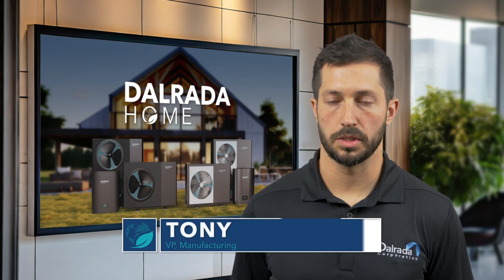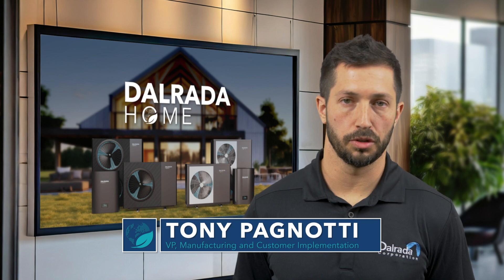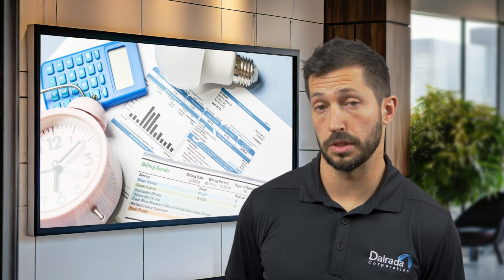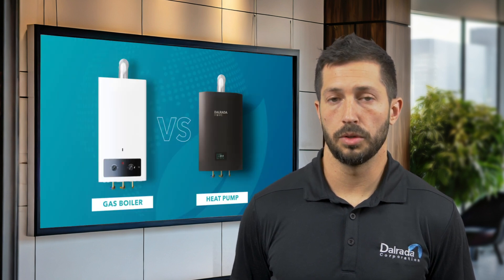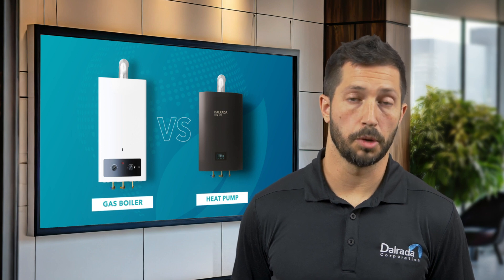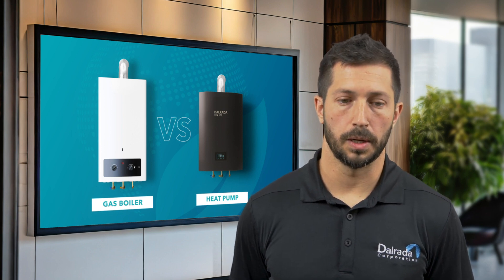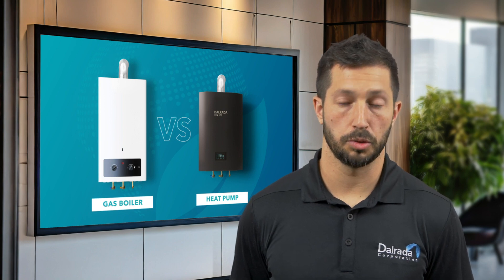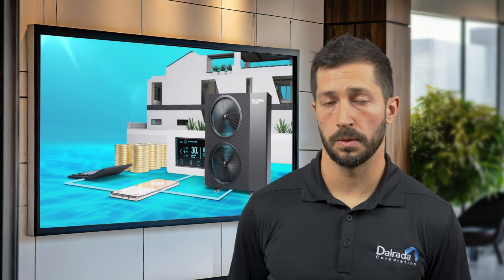We're Slashing Heating Costs & Carbon Footprints!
Discover the environmental and financial advantages of residential heat pumps! 🌿💰

Join us as we explore how heat pumps not only contribute to a greener planet by reducing carbon emissions but also offer substantial cost savings for homeowners. Learn how these innovative systems harness renewable energy sources like the air and ground to efficiently heat and cool your home, all while slashing your utility bills.

From their eco-friendly operation to their long-term economic benefits, we'll break down why heat pumps are a game-changer for both your wallet and the environment. Don't miss out – watch now and start reaping the rewards of sustainable living with residential heat pumps!

About Dalrada

At Dalrada, we produce disruptive innovations for the betterment of humankind. Join us as we enrich the lives of millions of people around the world through our clean energy technology, healthcare, and more. Our subsidiaries, Dalrada Climate Technology and Genefic Health are truly leading the charge. Want to learn how you can get directly involved?

Dalrada Climate Technology is a respected heat pump manufacturer, developing and distributing innovative, eco-friendly heating and cooling solutions. Genefic Health creates improved health outcomes through redesigned health systems and specialty pharmacy solutions. Dalrada aims to create a positive social and environmental impact through its products and services while delivering exceptional value to its shareholders.

Dalrada Financial Corporation
OTCQB: DFCO